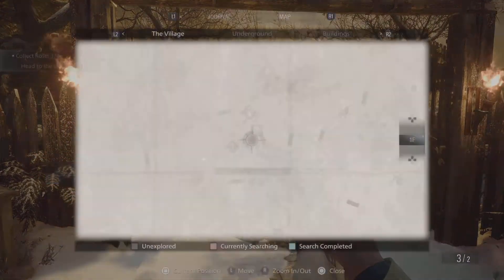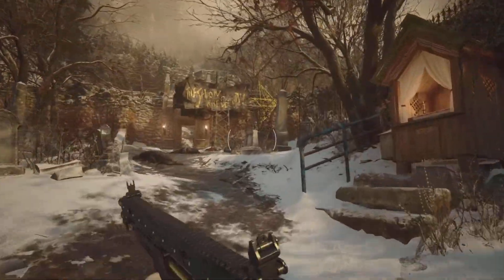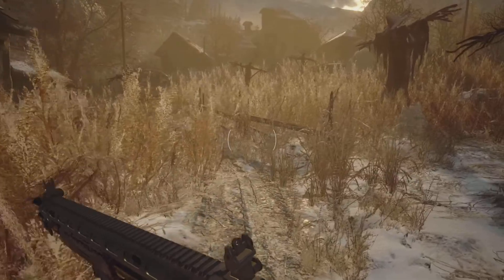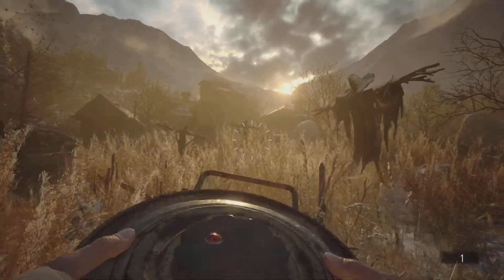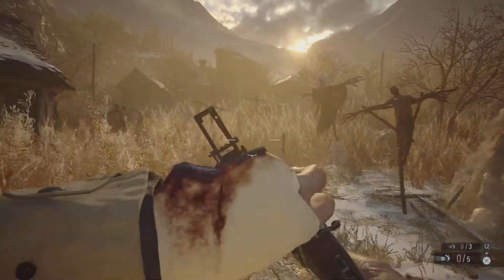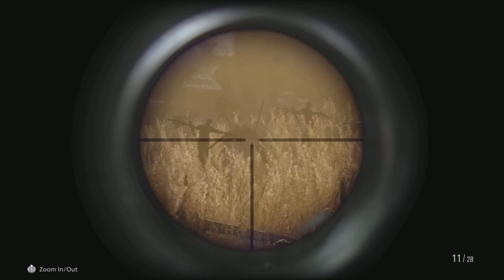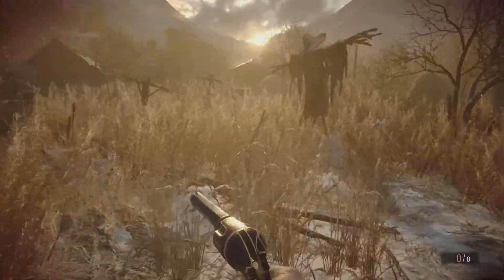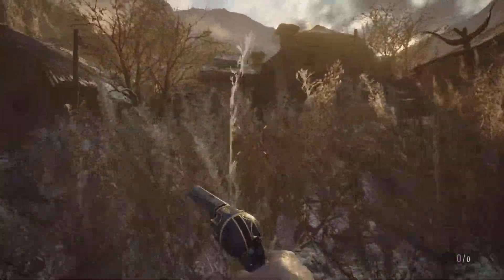Leader Of The Pack Trophy | Killing Varolac Alfa | Resident Evil 8 Village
A complete guide to killing valorac alfa for earning the leader of the pack trophy